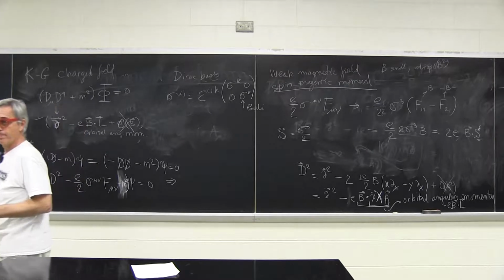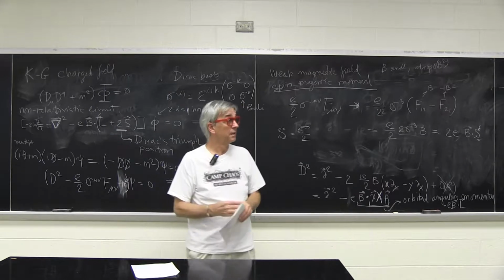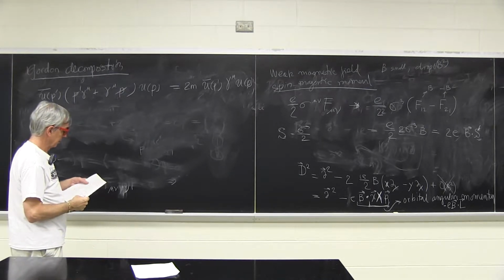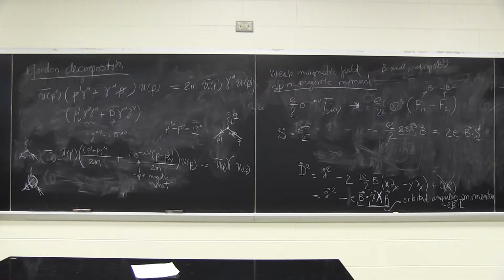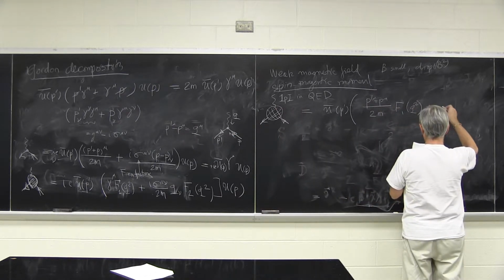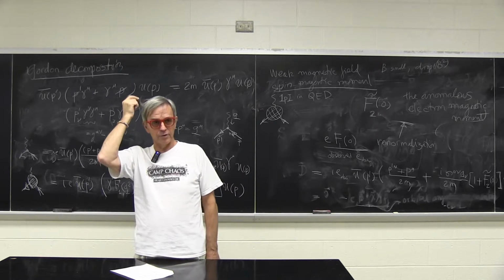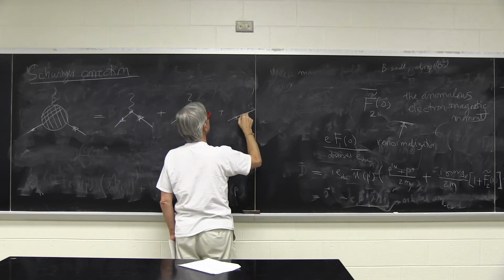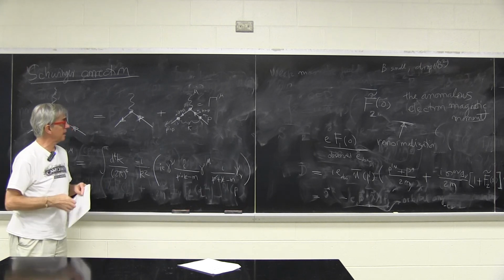Electron magnetic moment (Dirac triumph) (part2)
November 19 2013       Lecture 26. Electron magnetic moment